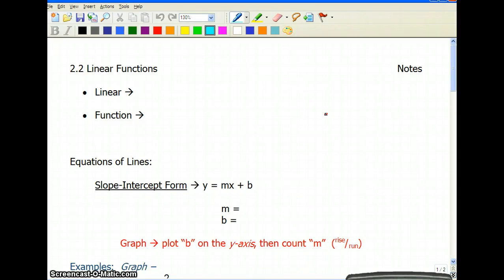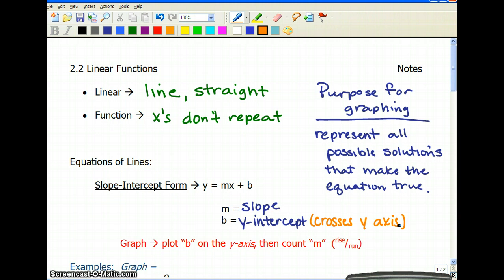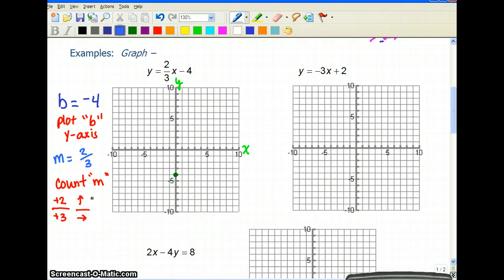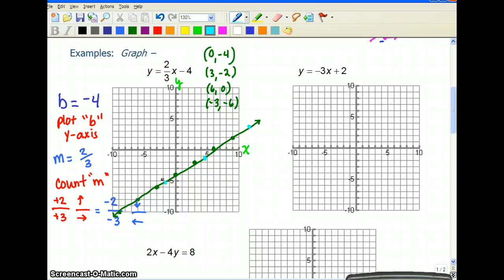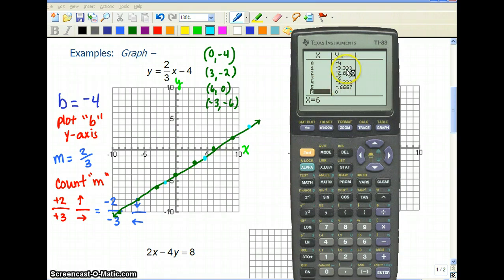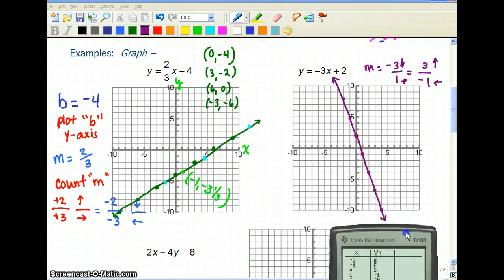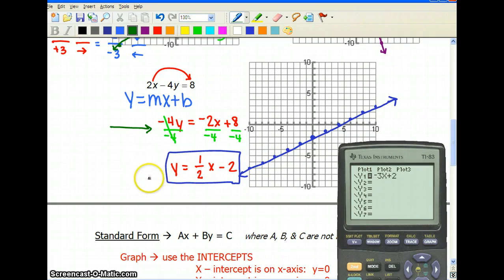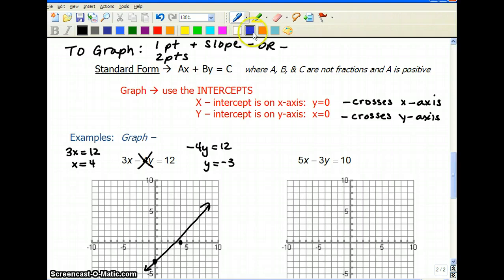2.2 Graphing Lines part 1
y=mx+b and intercepts